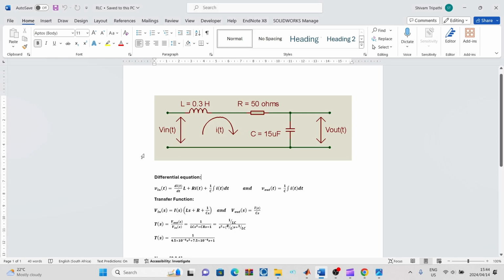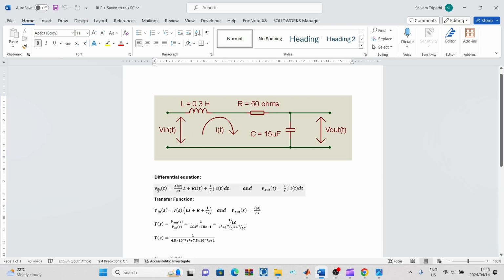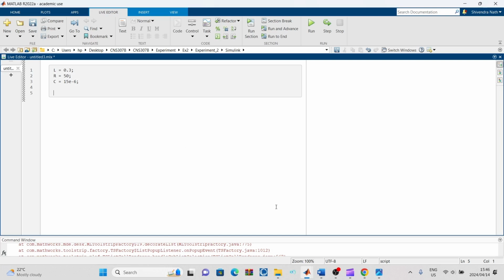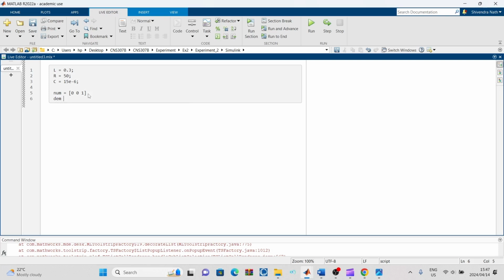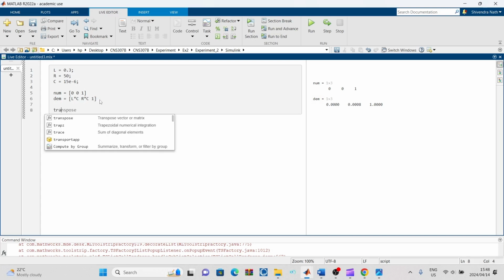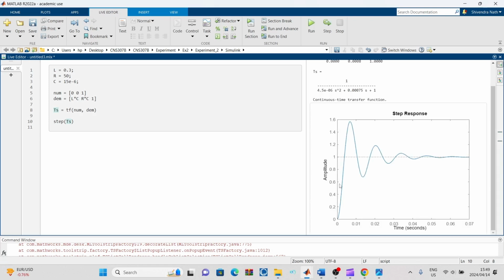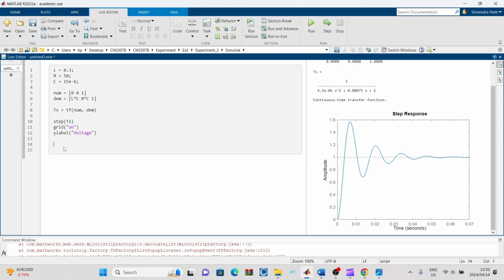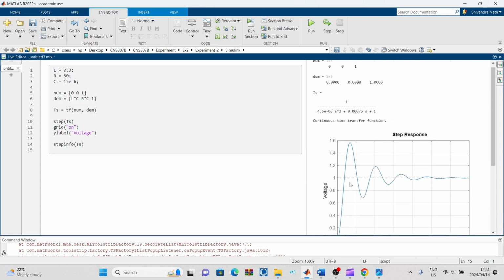Transfer function of a RLC circuit in MATLAB